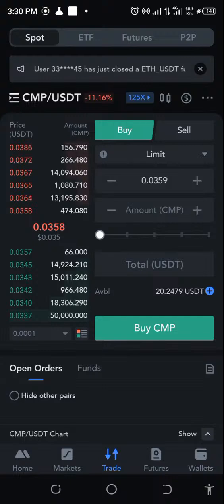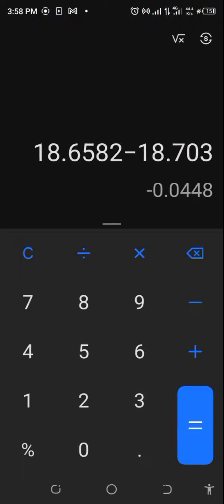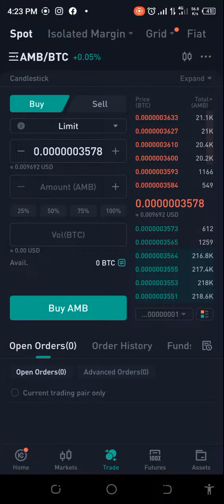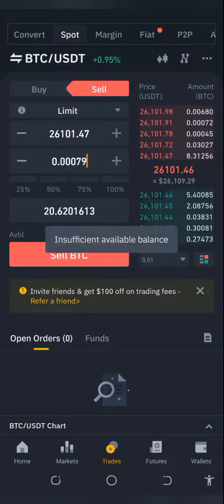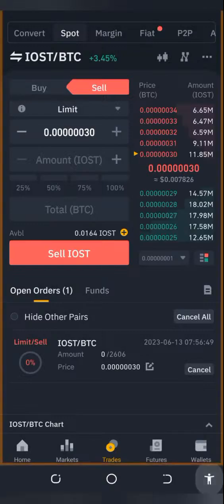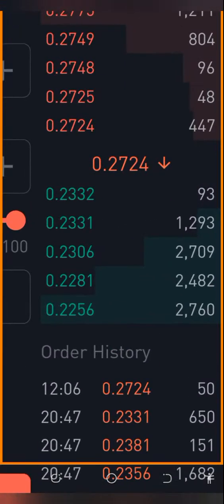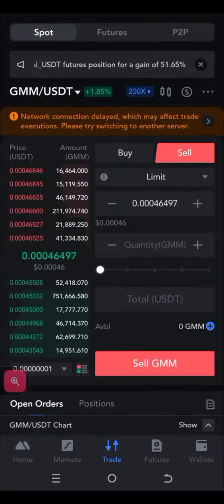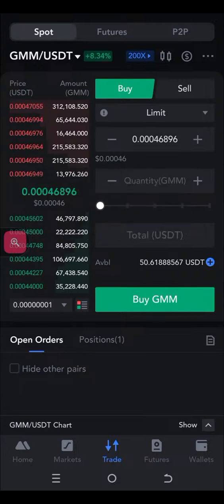🤑 Make Money With Inter Exchange Arbitrage